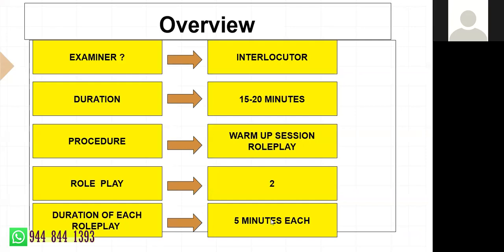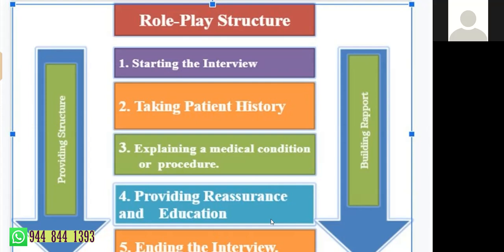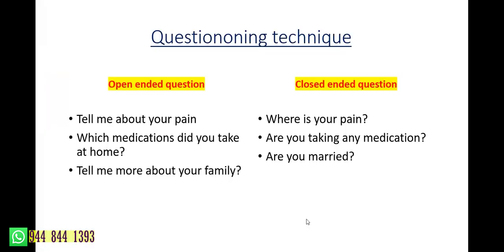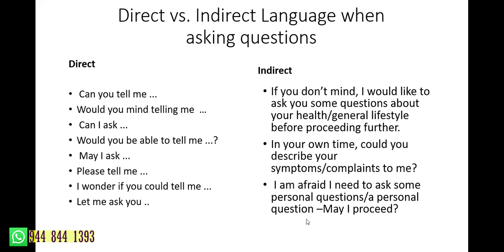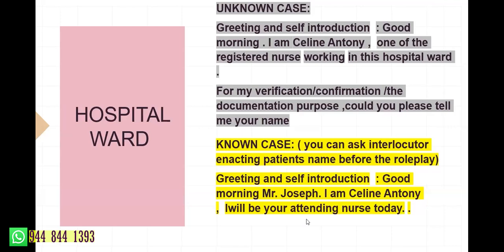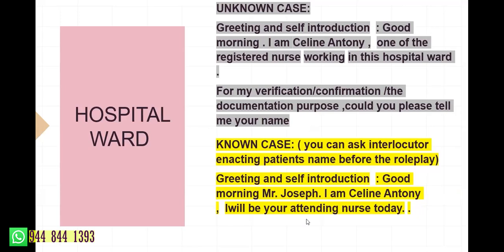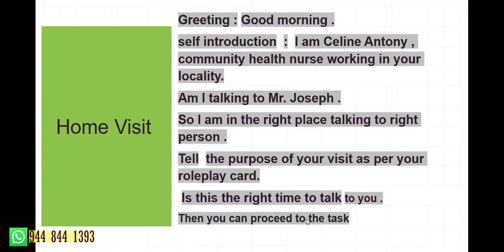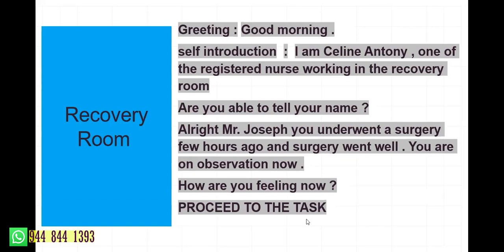Student Faculty: O E T 2.0 Speaking By Celine Antony Speaking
Signature: Smile
Style: Empower

*Android link:*

*IOS link:*